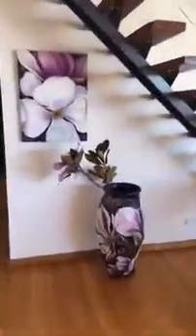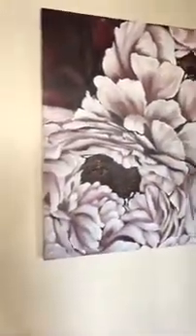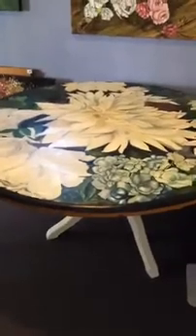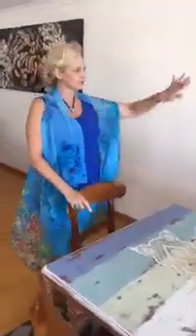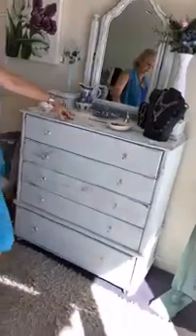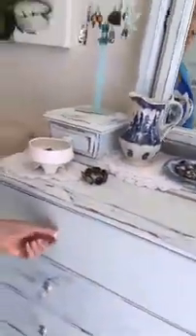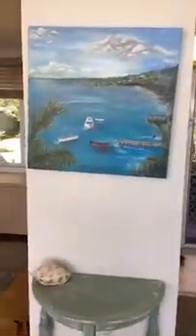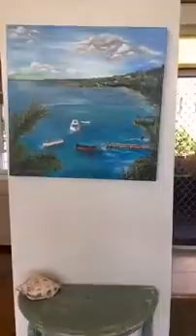Make Money From Art visits Kathryn de Boer Ipsen's studio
How an artist created a home and studio on painting sales and a low budget
Art mentor and course creator Jacqueline Coates celebrates the success of Make Money From Art student Kathryn De Boer Ipsen as she shares her studio, upcycled furniture pieces and her passion for painting
Facebook How to Paint with Jacqueline Coates